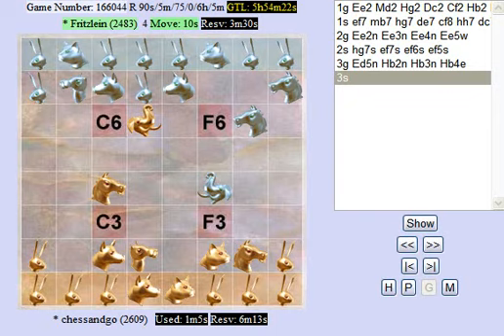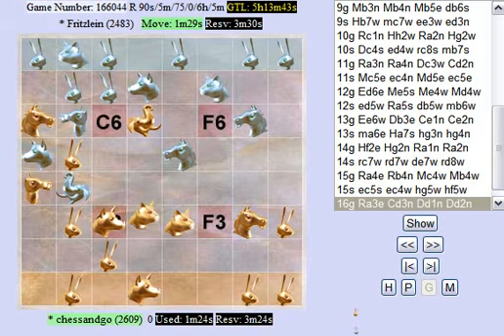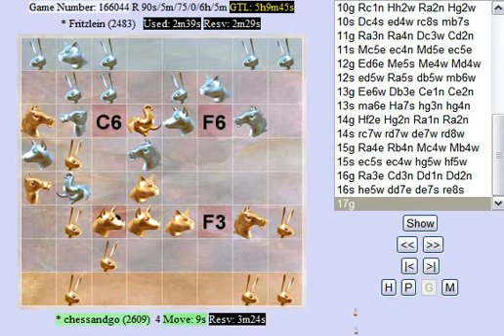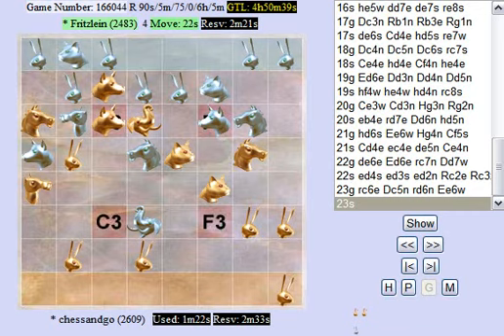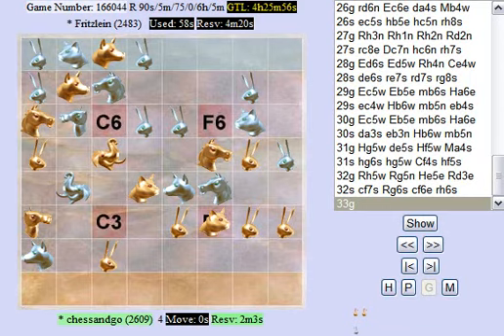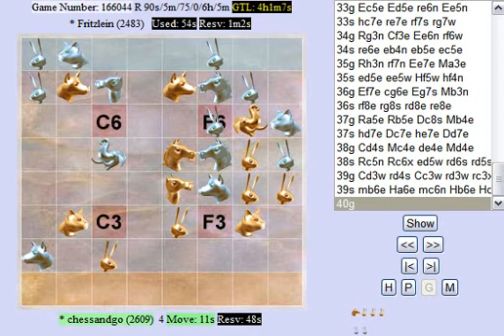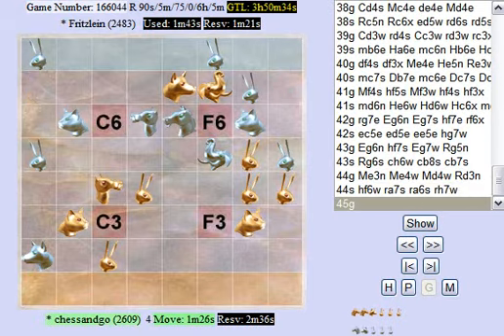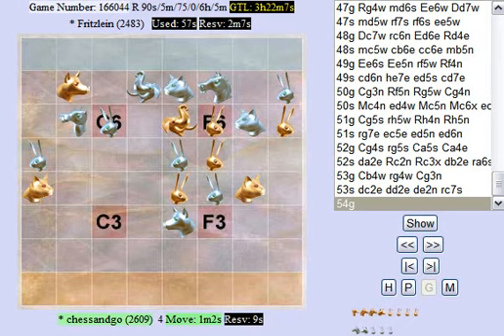2010 World Championship Round 7 Daligault vs Juhnke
2010 Arimaa World Championship Round 7 game between Jean Daligault (chessandgo) and Karl Juhnke (Fritzlein). Commentary by Greg Magne and Eric Momsen.